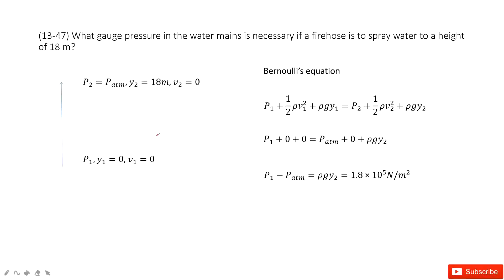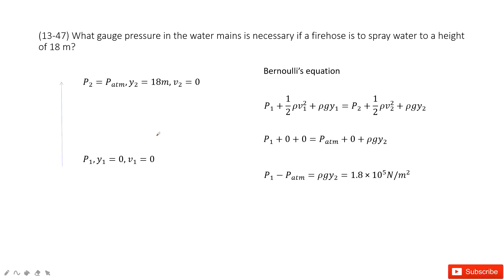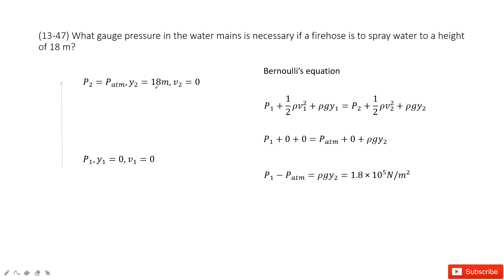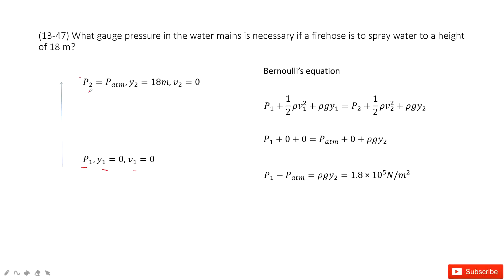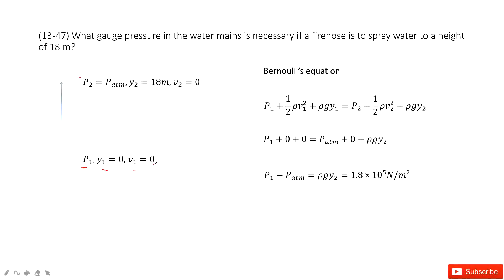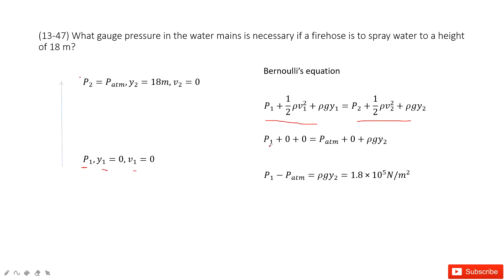(13-47) What gauge pressure in the water mains is necessary if a firehose is to spray water to a hei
(13-47) What gauge pressure in the water mains is necessary if a firehose is to spray water to a height of 18 m?